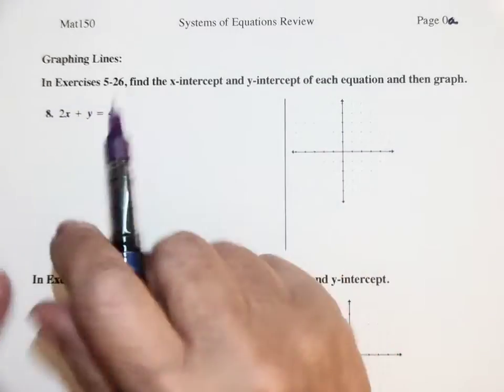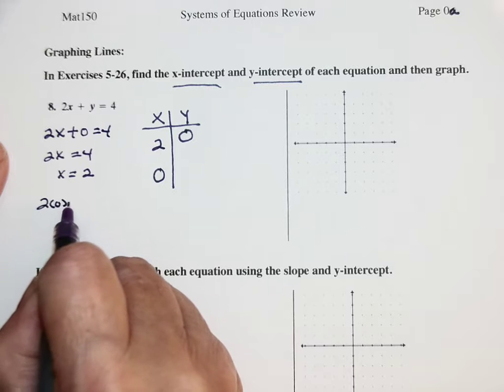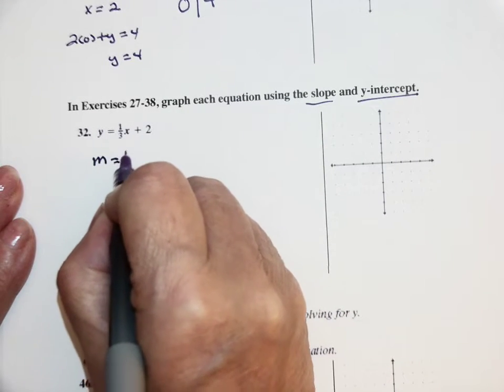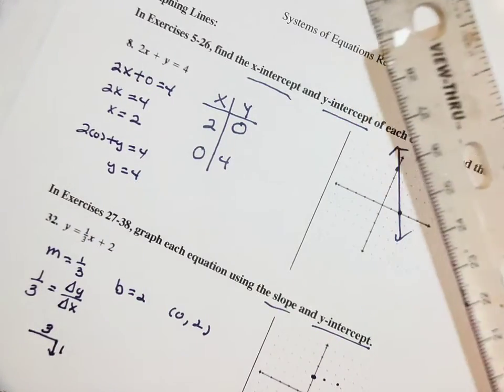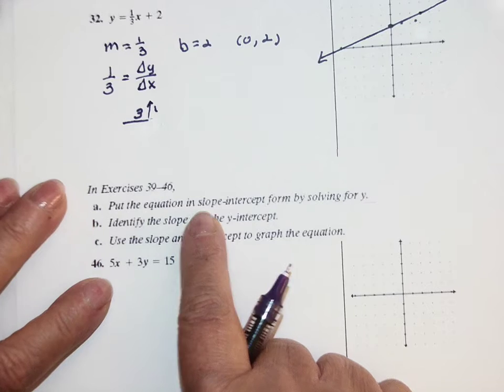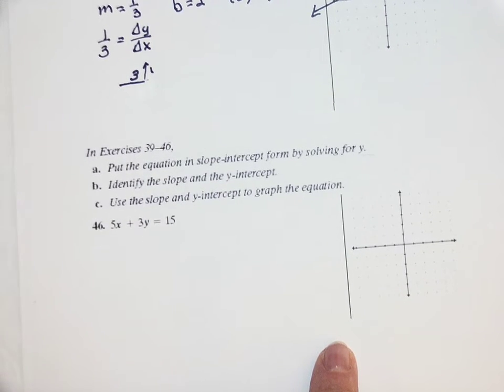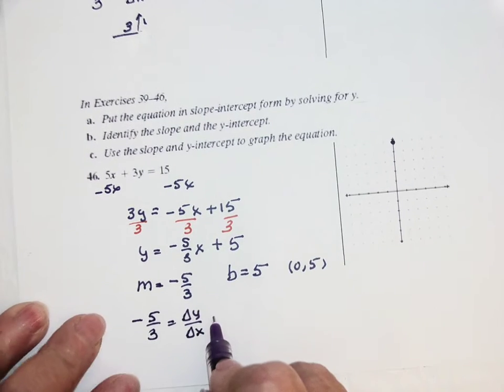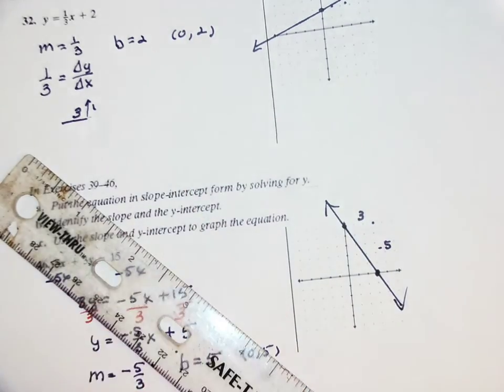150 systems Rev page 1